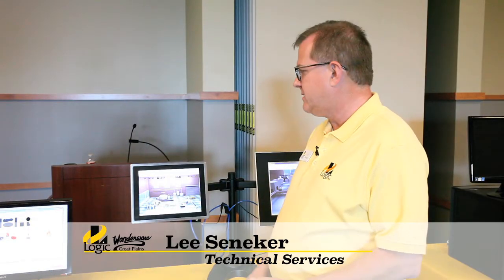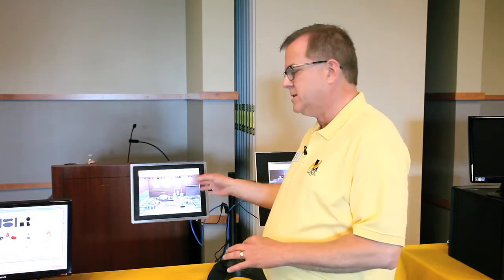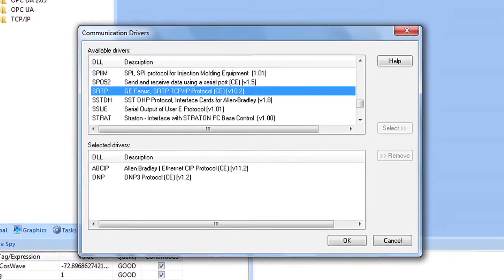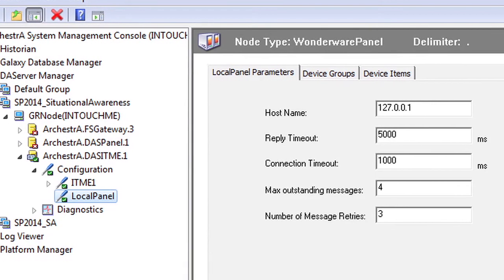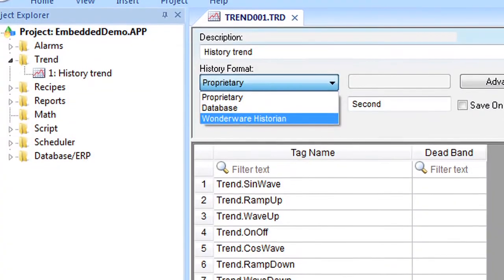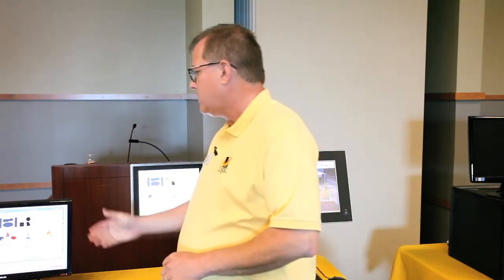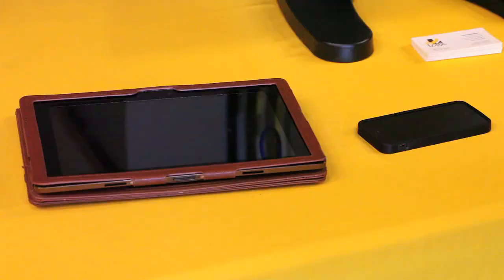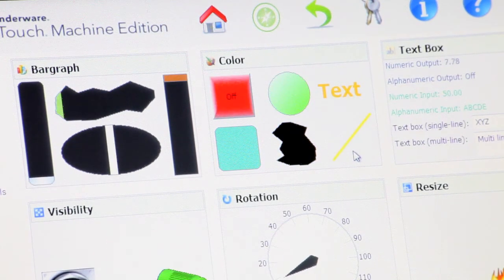Tech Demo - Wonderware InTouch Machine Edition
Lee, Director of Technical Services at Logic, explains some of the features regarding Wonderware's newest product - InTouch Machine Edition.